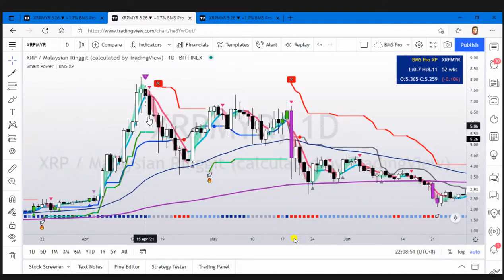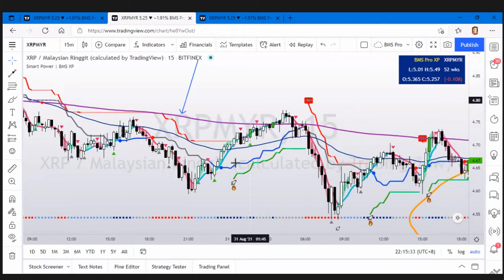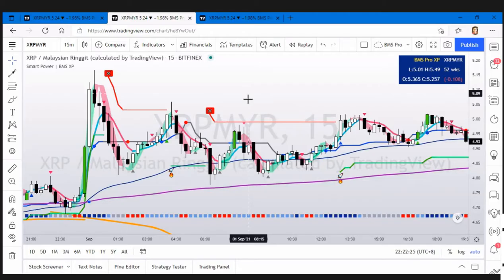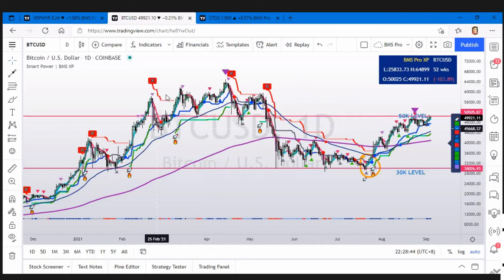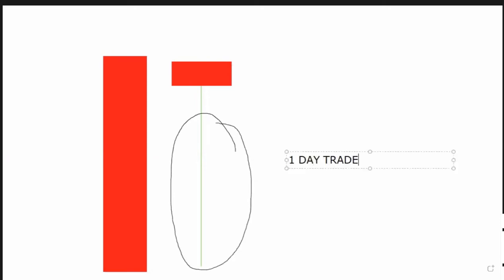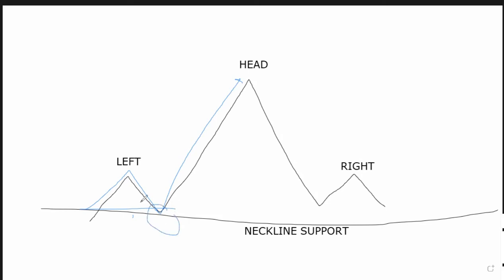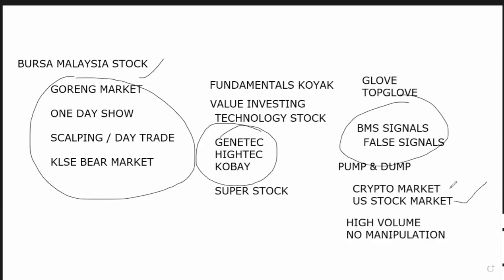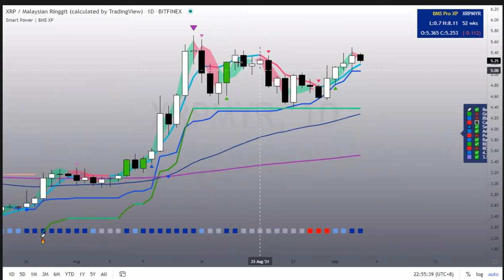BMS 4th September 2021 2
Trading indicator